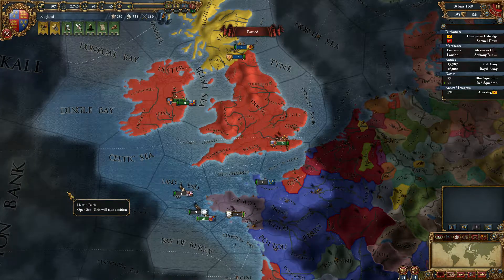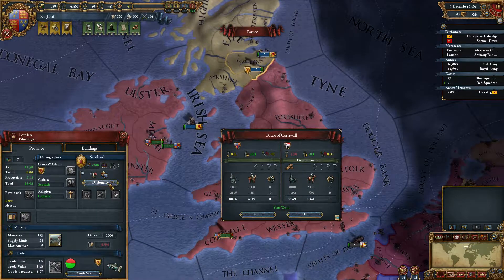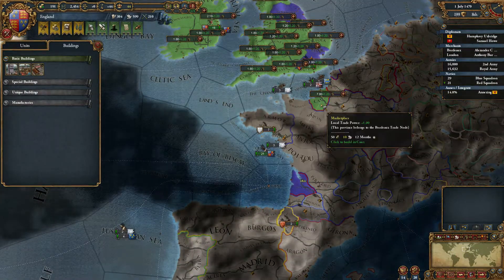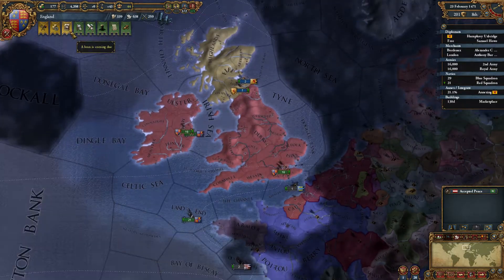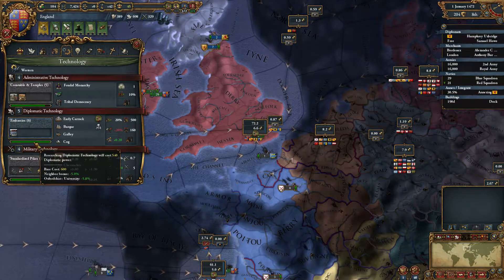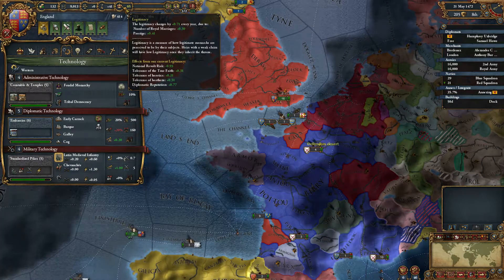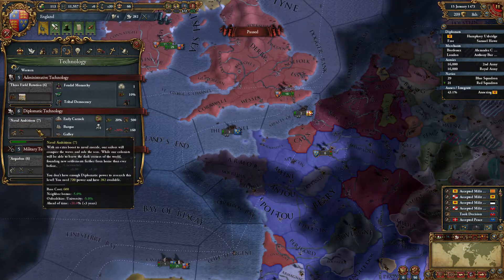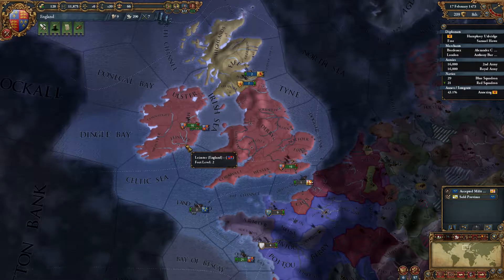Let's Play Europa Universalis IV as England Part 9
Hello and welcome to my first let's play series where we will be taking on the new game from Paradox Interactive Europa Universalis IV. We are going to play as England, focusing on getting the United Kingdom together and battleing Portugal and Castile for the Americas!

This will help me out alot with the channel.